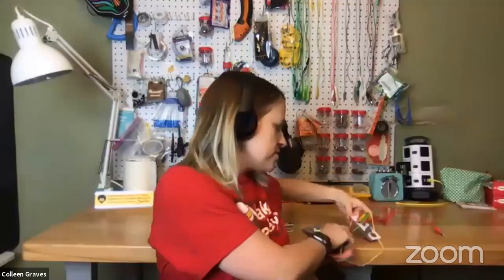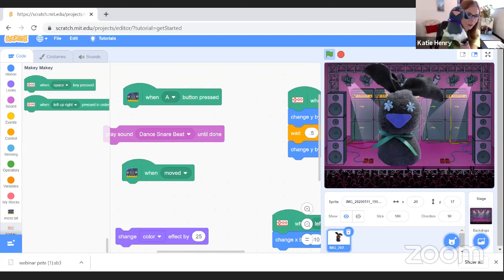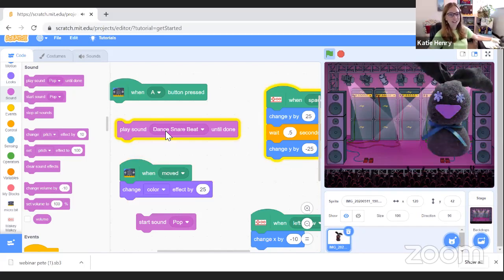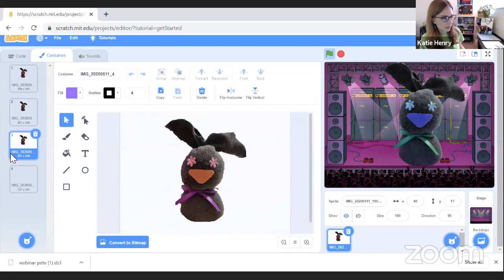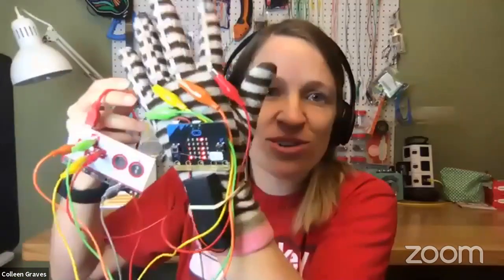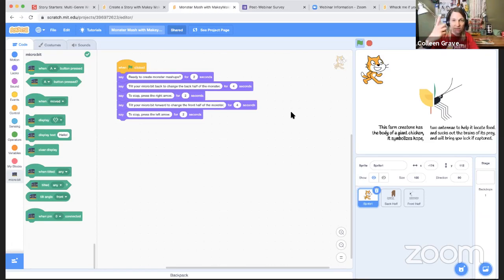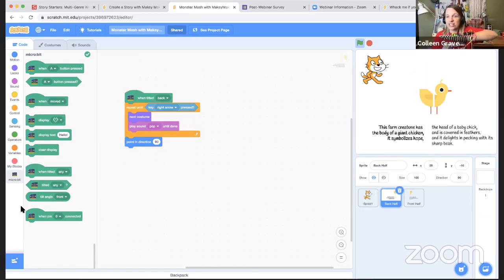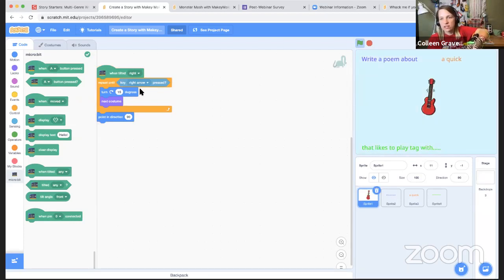Let's Invent! Celebrate Scratch Month Episode Two with Makey Makey and micro:bit!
Today we shared some music and literacy ideas! Check out this broadcast to learn how to create engaging writing projects with Scratch, Makey Makey, and micro:bit !